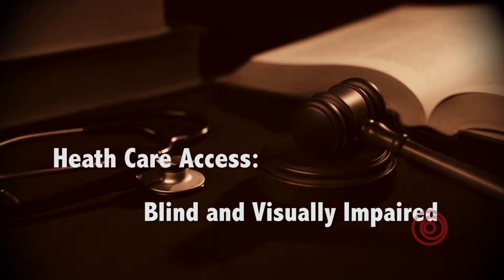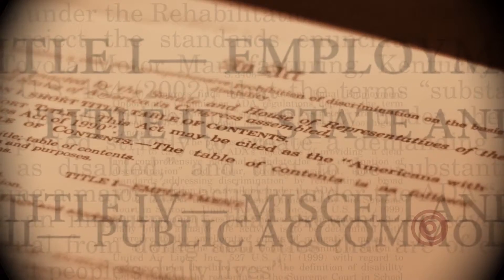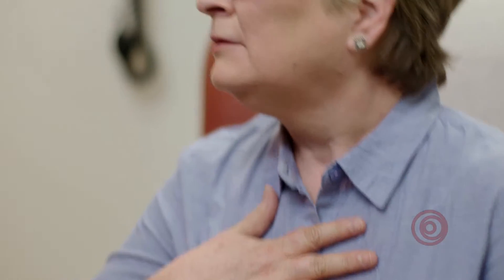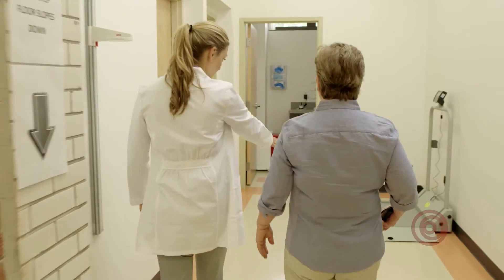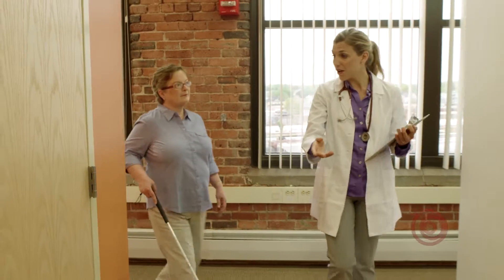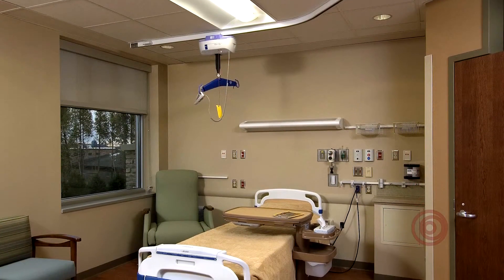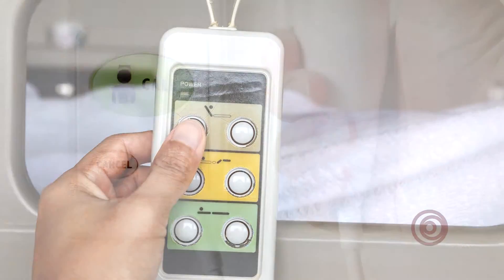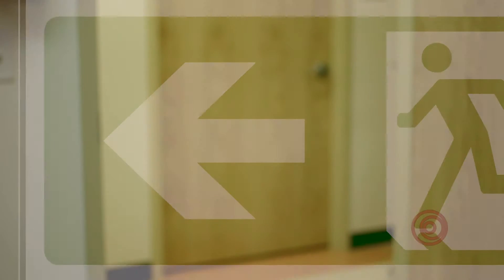Blind and Visually Impaired